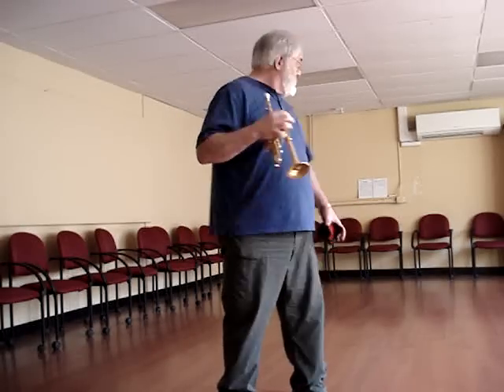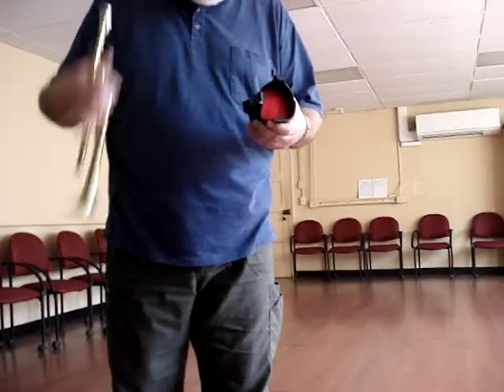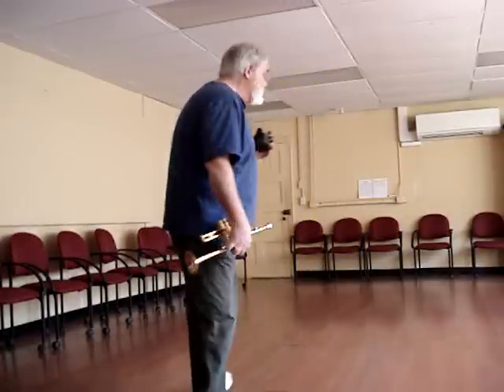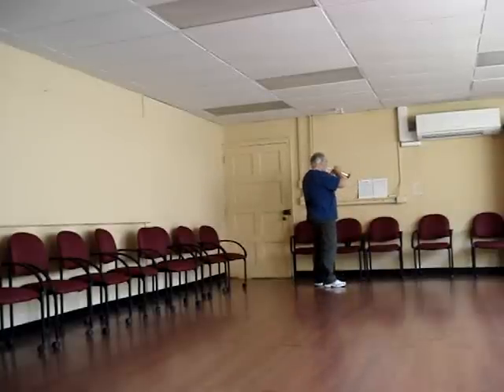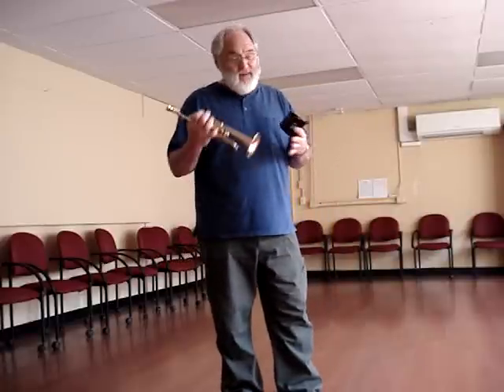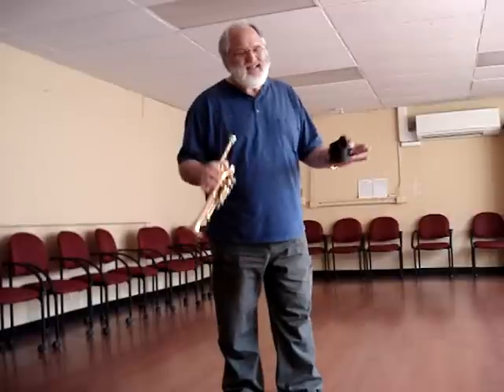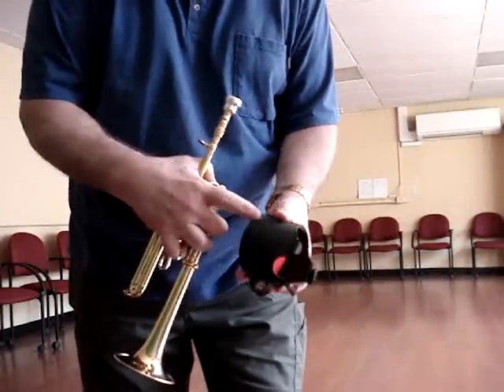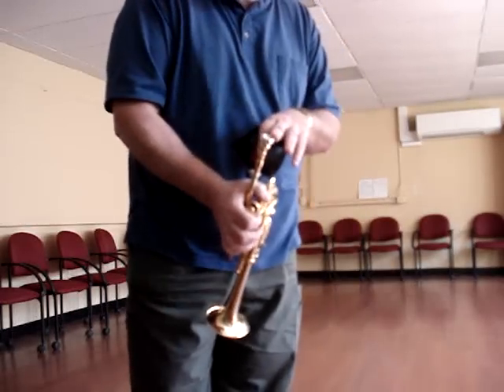EZ Bucket piccolo demo